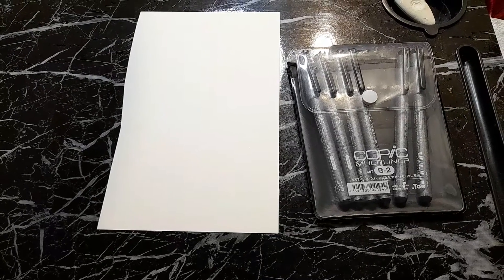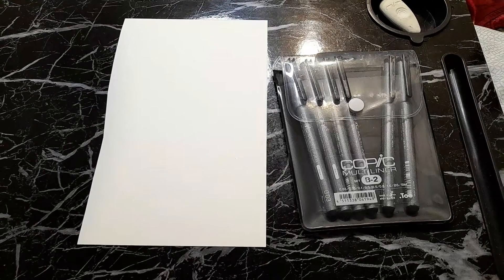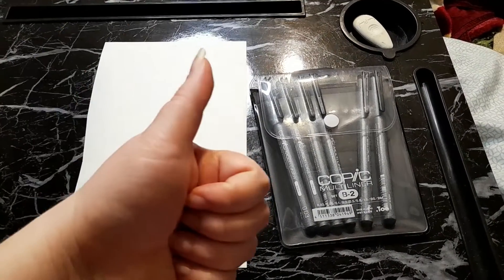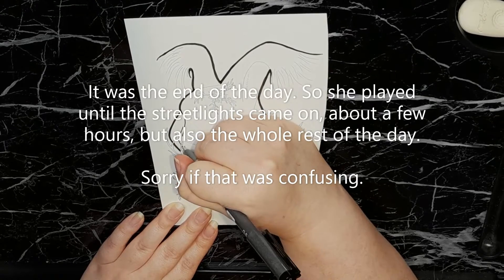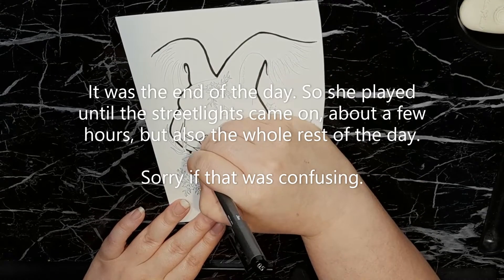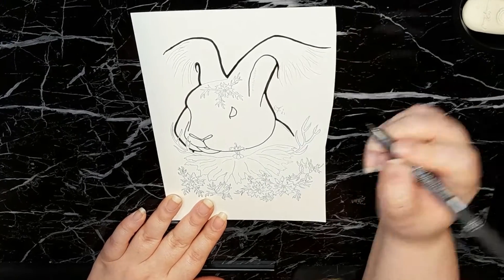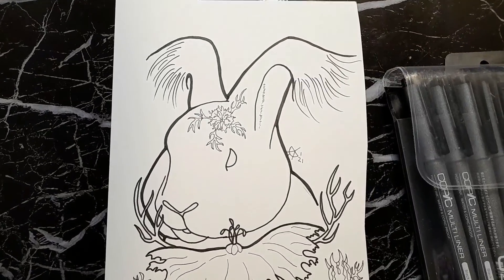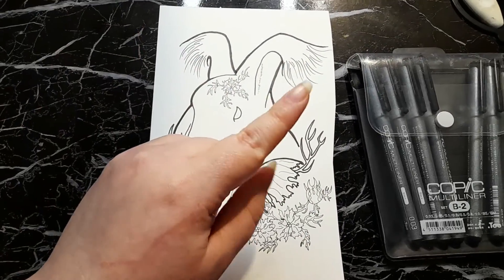Doing Some Art #3 - Angora Bunny With Love in the Mist - Part 1 - Line Art + Spooky Stories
Today I'm doing some line art and telling one of my mom's spooky stories as well as one of mine that's eerily similar.